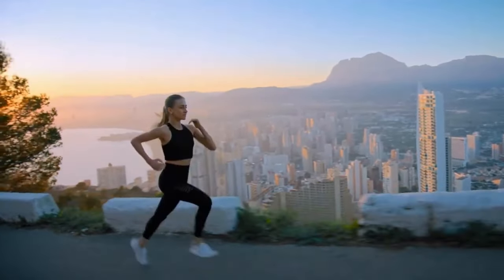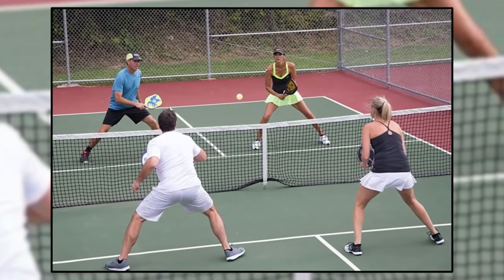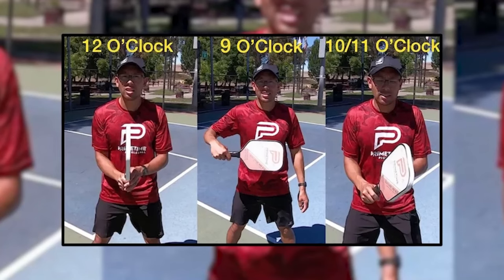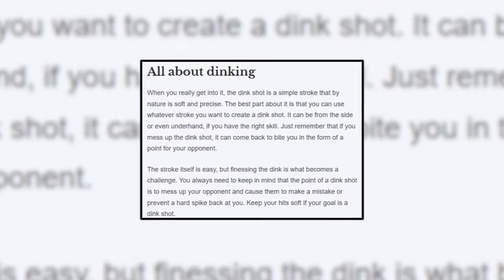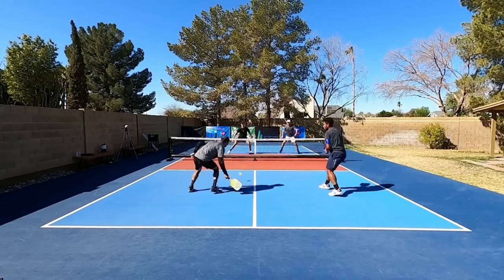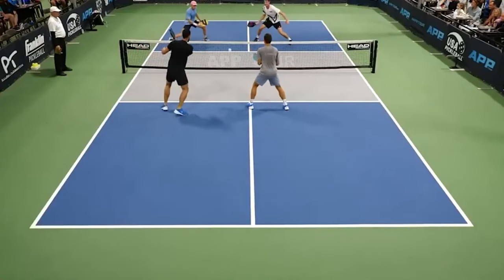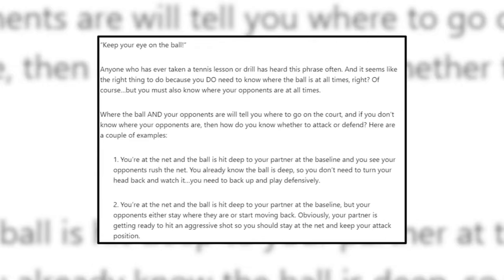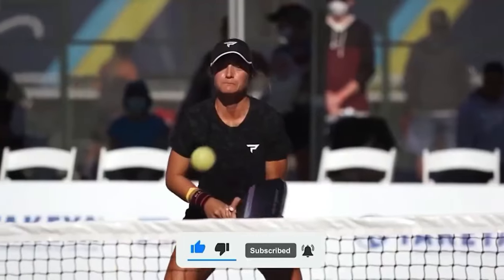7 DEADLY Pickleball Tactics To WIN More Games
OUR FAVORITE PICKLEBALL ITEMS:

The Best Paddles

One of the newest sports crazes to sweep the country is a game that combines whiffle ball, tennis, and badminton. Recent estimates say that almost 5 million people in the U.S. now play pickleball, and the sport continues to gain new fans.

The game has been around since 1965, so it's not exactly cutting edge. There was a decline in interest for a while, but there are now specialised leagues, tournaments, and even a social need for places to play. Pickleball's meteoric rise in popularity has made it the new way to take a vacation, with many travellers planning their trips around the availability of clinics, courts, or camps dedicated to the sport.

OUR TOP 10 FAVORITE YOUTUBE TOOLS
🚀 Keyword Research (Tubebuddy)
🚀 Keyword Research (VidIQ)

OUR FAVORITE BUSINESS TOOLS
📚 Courses and Membership (ClickFunnels)
📩 Grow Your Own Email List (ConvertKit)
🌐 Web Hosting and Domains (Bluehost)

Do you ever think about how you can drastically improve your pickleball shots?

This is a common question in the minds of all pickleball players, from beginners to pro.
The first time you pick up a pickleball paddle is the first step in developing your own personal playing style.

Mastering effective pickleball hitting techniques will allow you to hone, amplify, and improve your playing style. As your gaming prowess grows, so will your enjoyment of each game.

ABOUT PRO PICKLEBALL MEDIA
We are a group of Entrepreneurs, Investors and Digital Marketers who love Pickleball.

Our goal is to help our fellow entrepreneurs, investors and digital marketers build sustainable businesses that provide them with 100% passivity so they can enjoy their life to the fullest.